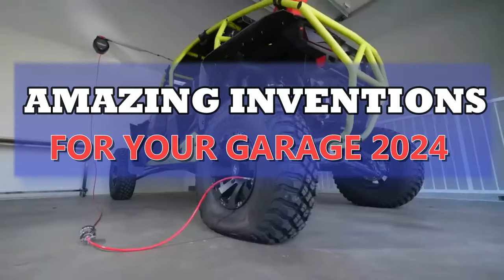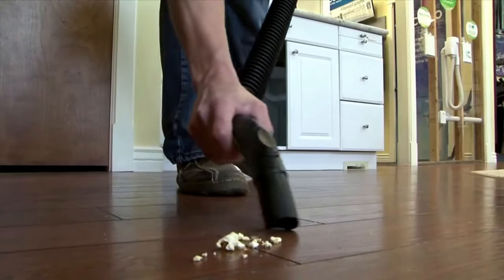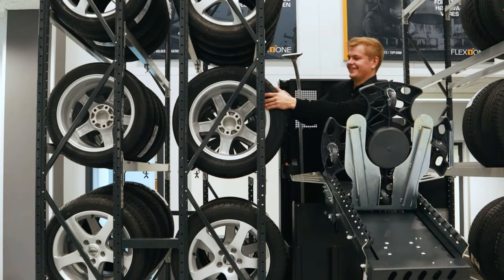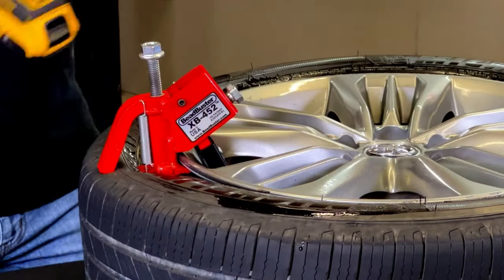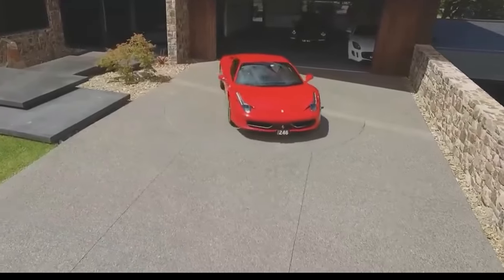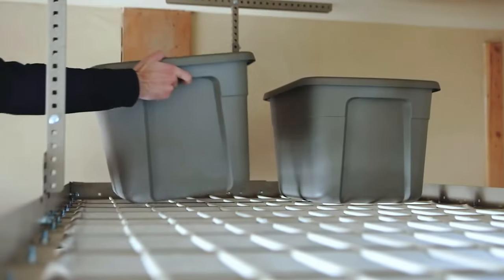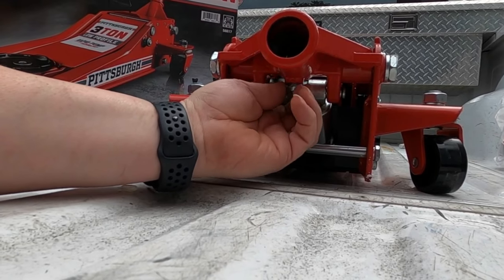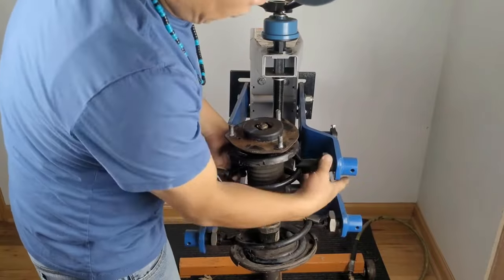Transform Your Garage in 2024 with These Incredible Inventions in 2024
Get ready for the future! Transform your garage in 2024 with these amazing inventions. From smart storage solutions to cutting-edge tools, these inventions will take your garage to the next level. Don't miss out on the opportunity to upgrade your garage in the most innovative way possible!

"Welcome to Always Innovate, where Innovation, Technology, Engineering, and AI collide! 🌟

Discover the latest in cutting-edge innovations, explore groundbreaking technology, unravel the mysteries of engineering marvels, and dive into the world of Artificial Intelligence and even SpaceX Join our community, stay informed, and be part of the future at Always Innovate.

About Always Innovate
�� Videos about Technology, Innovation, AI, Engineering, SpaceX
�� Written, voiced and produced by Always Innovate
�� Support us now and become an Always Innovate fan:

❓ Copyright Questions
and 106A, the fair use of a copyrighted work, including such use by reproduction in copies or
phonorecords or by any other means specified by that section, for purposes such as criticism,
comment, news reporting, teaching (including multiple copies for classroom use), scholarship, or
research, is not an infringement of copyright.”
• This video could contain certain copyrighted video clips, pictures, or photographs that were not
above.